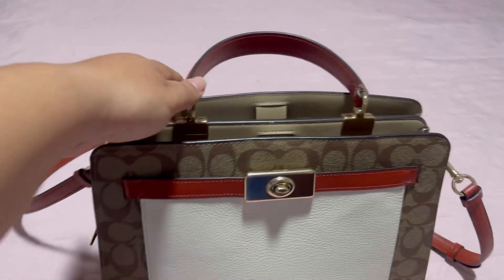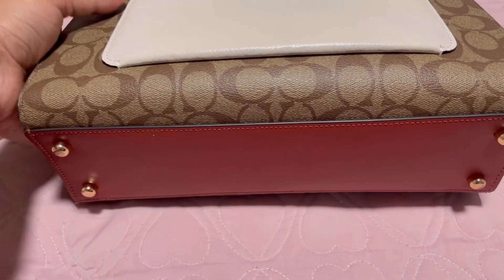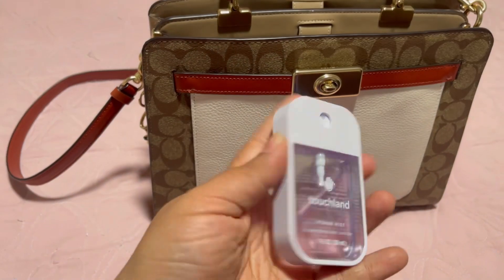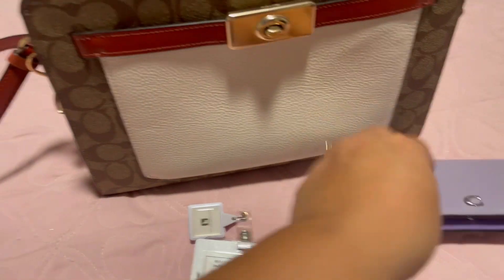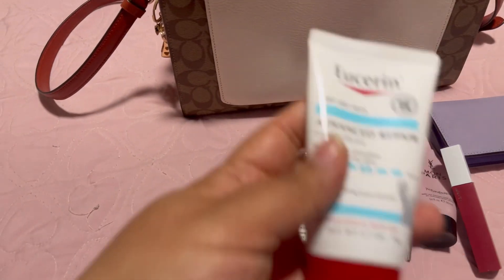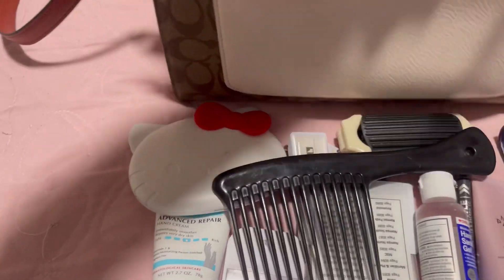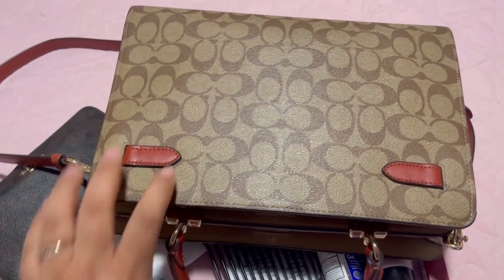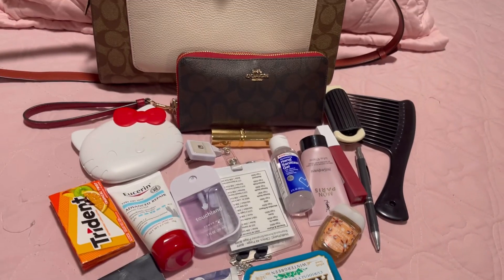What’s in my purse ?? COACH LANE CARRYALL